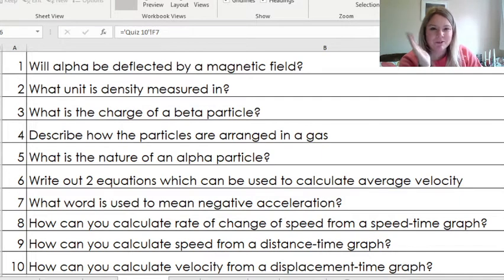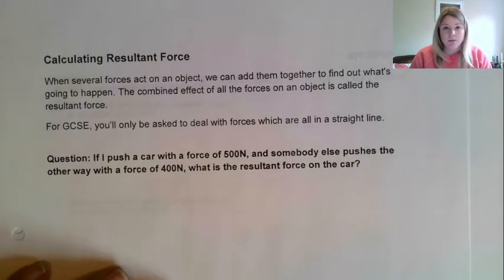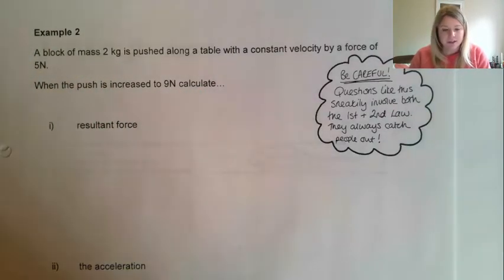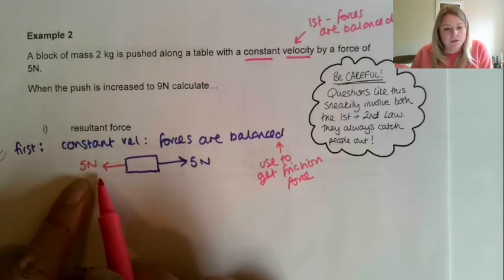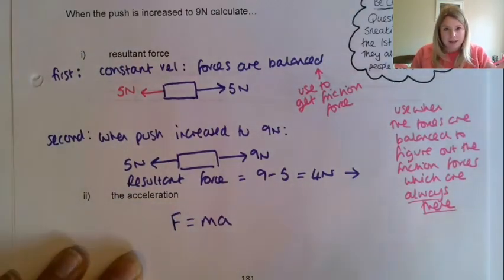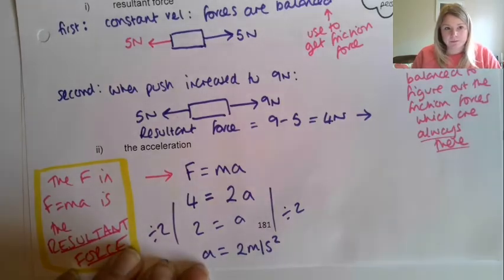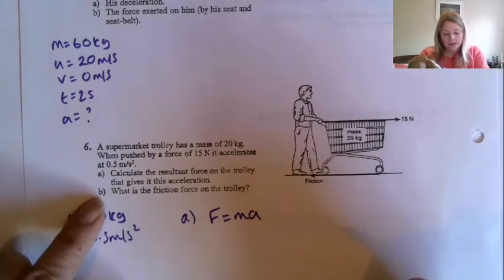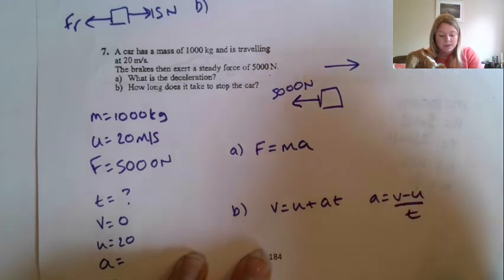Year 11 forces Pg 181-184